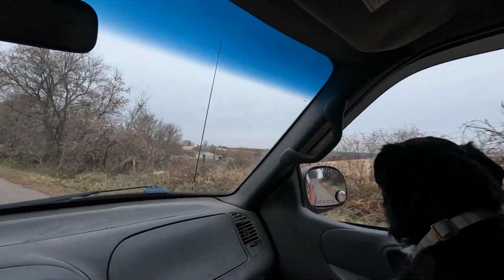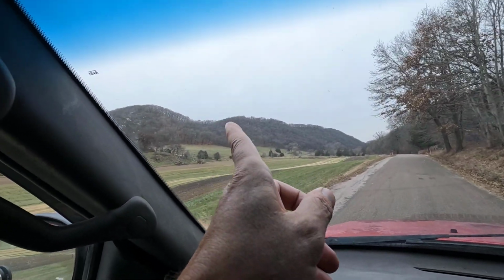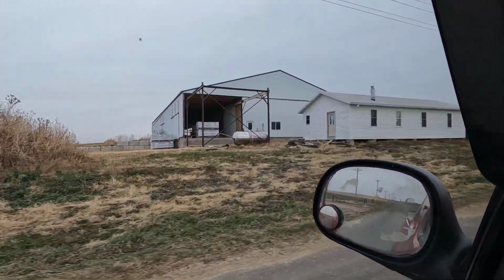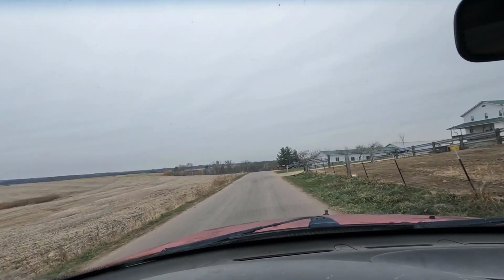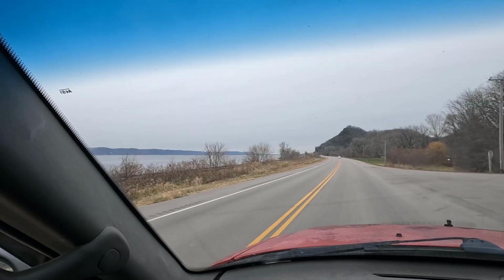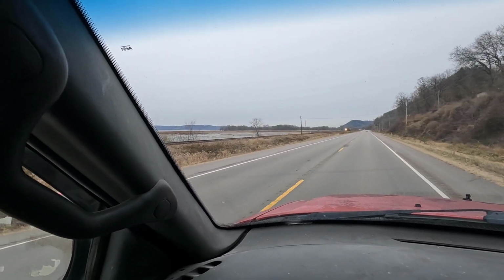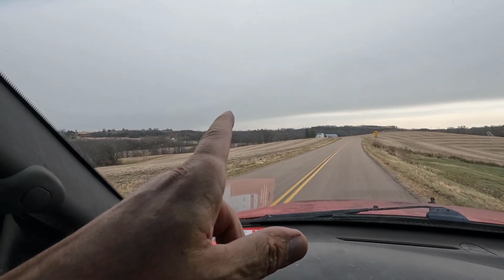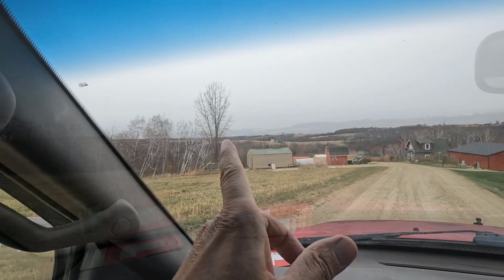Drive Thru Driftless Area With Izzy to an Amish Metal Factory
In this video I travel about nine miles as the crow flies (much further in the real world with all of the curves, hills, and valleys), to our Amish metal factory. We live near dead center of the 'Driftless Area' of Wisconsin which is an area untouched by the last several glaciations and therefore some of the oldest land on earth. It is an incredibly gnarly area with 15% grade roads, and farms perched on the tops of bluffs 500 feet (or more) above the Mississippi River.  It is late fall so there are no leaves on the trees, allowing for a much further look down into the hollows and valleys. It's a beautiful ride, come along 😊

Here are some woodshop build links...

3M All Weather Flashing Tape
Huber ZIP System Liquid-Flash
Seville Classics Commercial-Grade 5-Tier 60" W x 24" D
5000 Lumen Temporary LED Work Light
Heavy Duty 3-Prong Wireless Remote
Powermatic Model 60C 8-Inch 2 HP 1-Phase Jointer
Jet Contractors Saw
1" Garage Door Chain Hoist
1" 4:1 Open Garage Door Chain Hoist
1" 3:1 Open Garage Door Chain Hoist
1.25" Garage Door Chain Hoist
Ambient Weather WS-2902C WiFi Smart Weather Station
Brownell Oxpho-Blue Professional Grade Cold Blue
Xcluder Rodent Control Fill
Great Stuff Pestblock With Smart Dispenser
5FT Power Twist V-Belt 1/2-Inch x 5 Feet A Type
Aluminum 5 Slot A Type V-Shaped Pagoda Pulley 5 Step Pulley
Wixey Remote Planer Readout With Fractions - 300mm (12")
TamBee Hidden Door Hinge
Yosoo Latch Lock
Spring Load Bolt Latch
Milwaukee 3/8" Crown Stapler (tool only)
Milwaukee 3/8" Crown Stapler (complete)
1000 Stainless Steel T50 Staples
MPOWER Triple Diamond Sharpening Whetstone
Rockwell Wood & Nail End Cut
Pioneer Diamante Series Ductless Mini-Split (9k)
Pioneer Diamante Series Ductless Mini-Split (24k)
Nylog Gasket/Thread Sealant
Mounting Bracket for Ductless Mini Split
Vacuum Pump and R134a Manifold Gauge Set
CopperCoat Green Wood Preservative